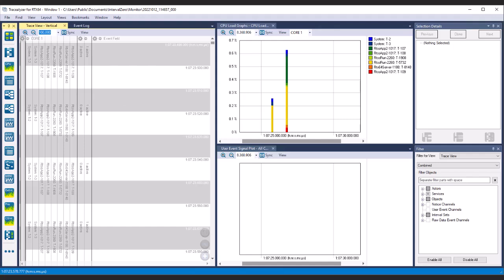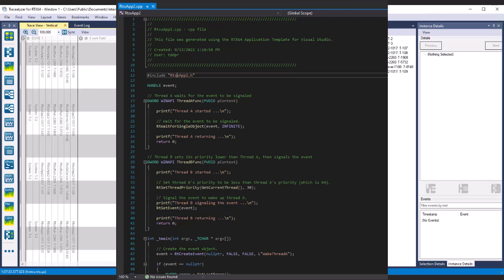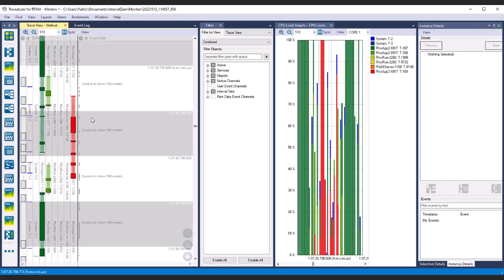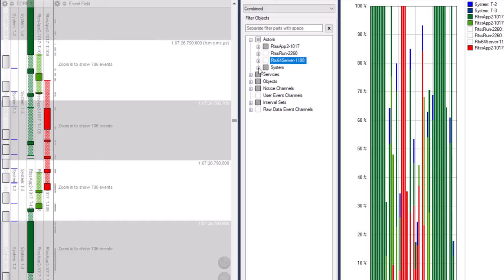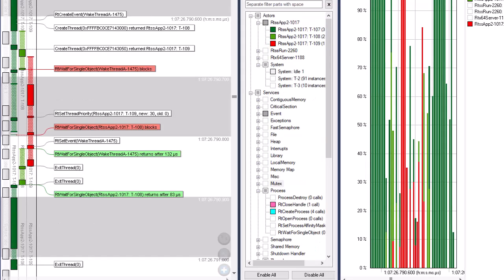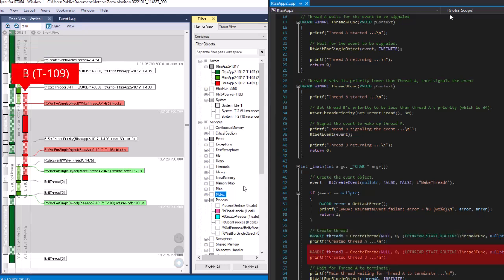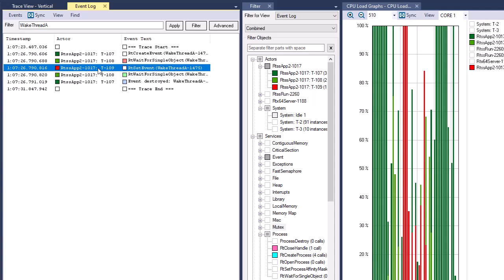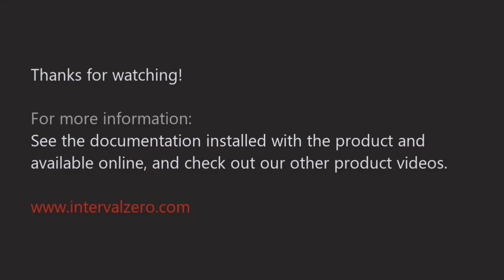Navigating Monitoring Session Data in Tracealyzer for RTX64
In this video, we introduce key components of the Tracealyzer user interface and discuss tips and tricks for navigating monitoring session data to find the application activity that interests you most. This video applies to RTX64 4.3 and later.